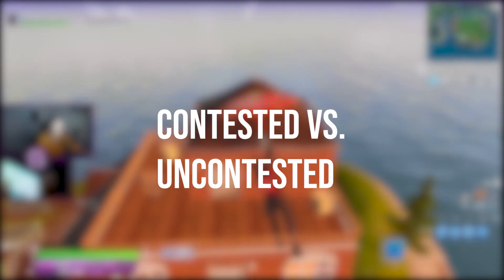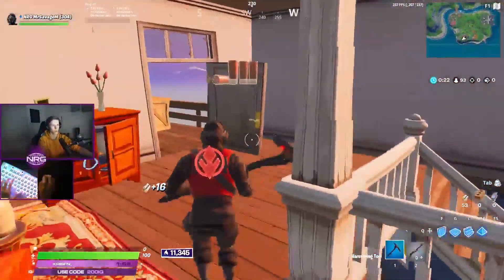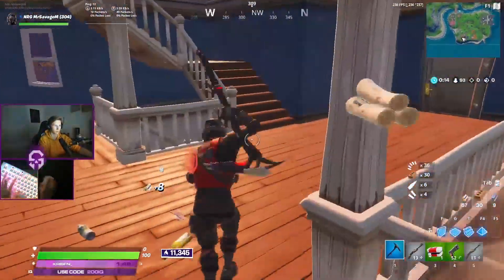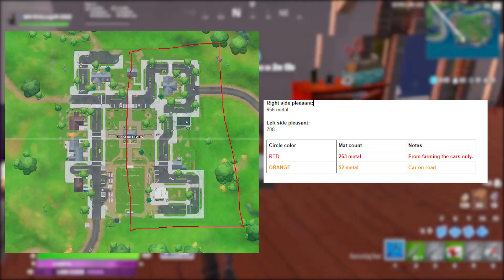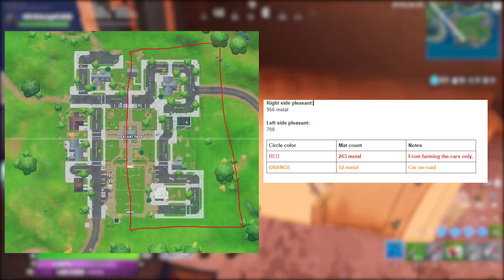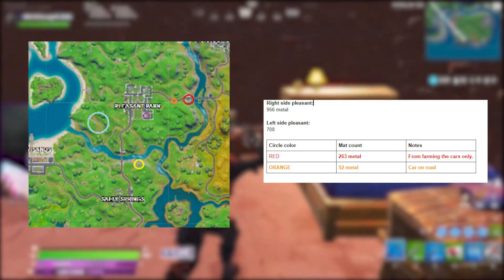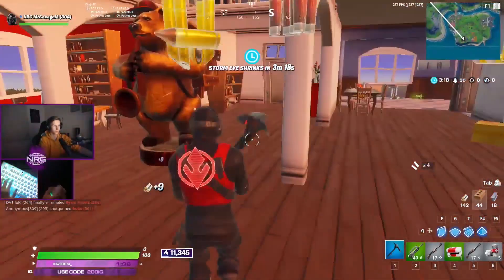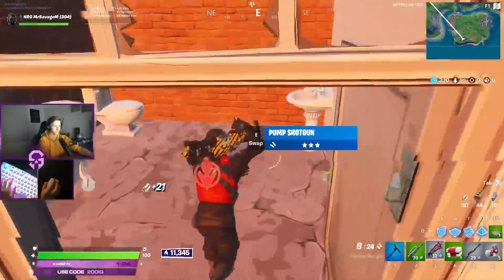Tip of the week: Prioritizing looting paths and efficient material farming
Today we're looking at efficient loot pathing and material prioritisation.